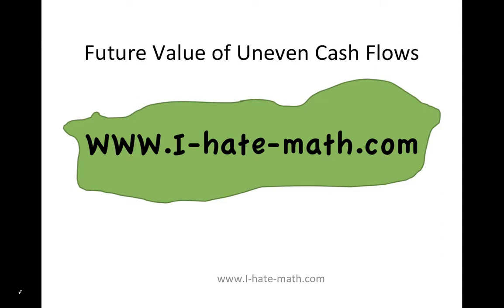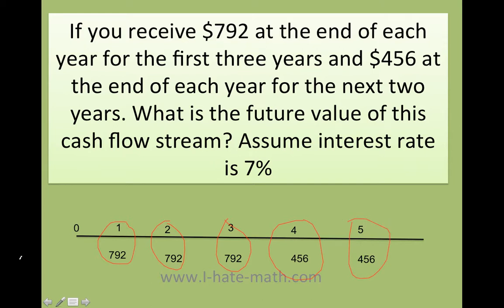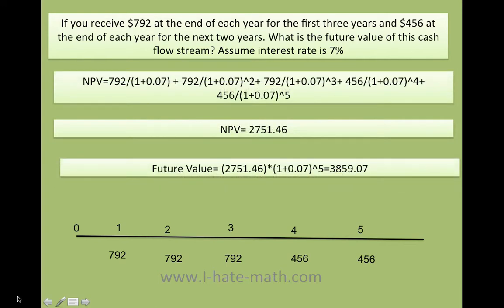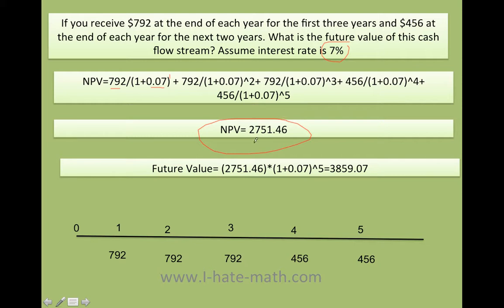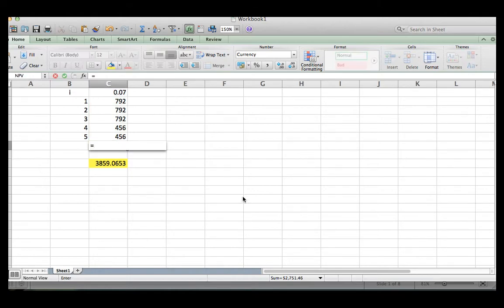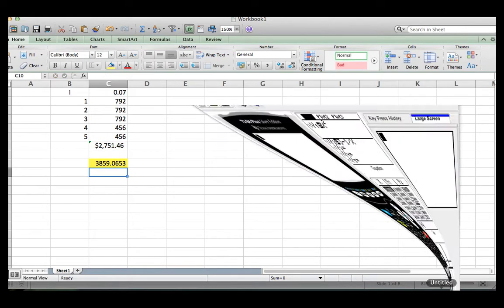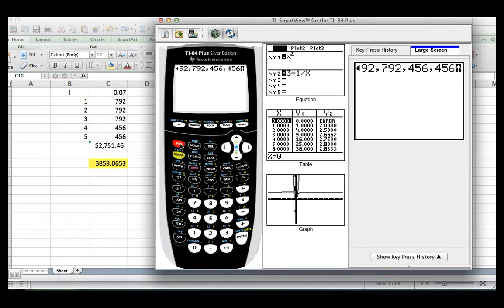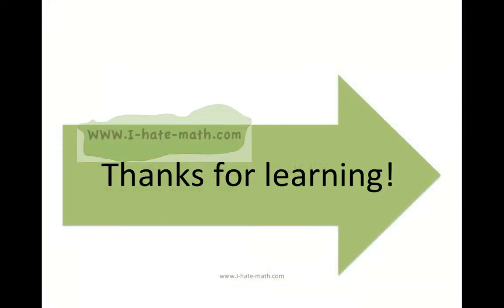How to find Uneven cash flow future value in excel and TI-84.mp4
If you receive $792 at the end of each year for the first three years and $456 at the end of each year for the next two years. What is the future value of this cash flow stream? Assume interest rate is 7%

In this video you will learn how to find the future value of an uneven cash flows